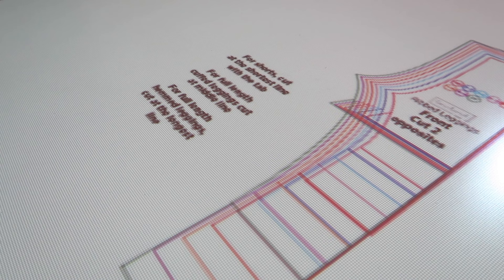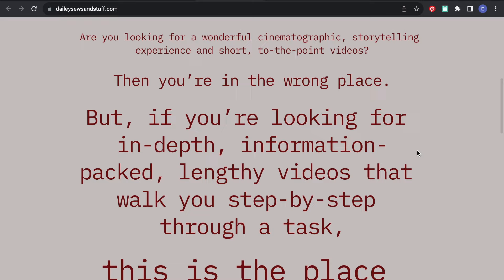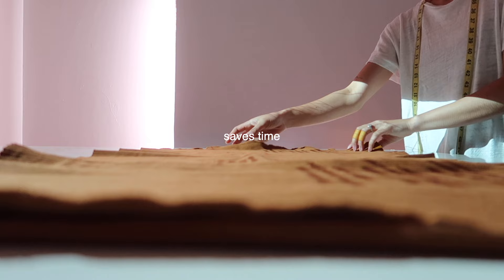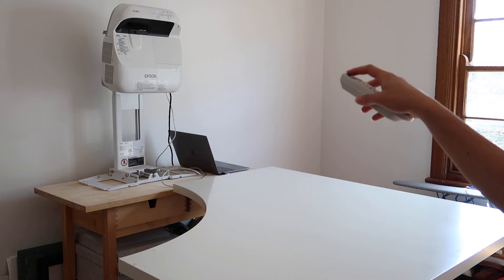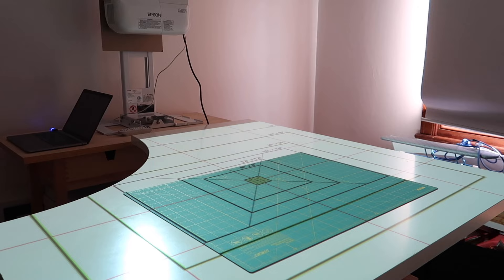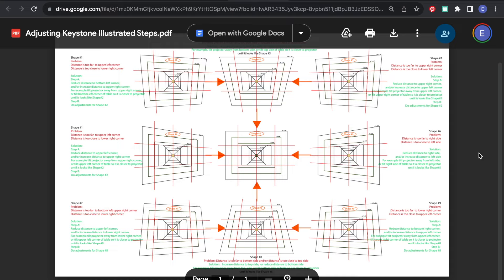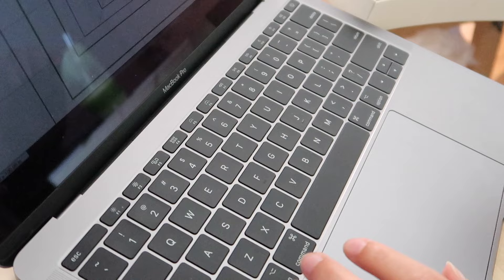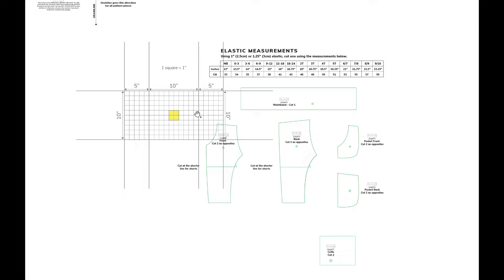Set up a Projector for Sewing -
Chapters:
1:00 - intro to sewing patterns
1:40 - advantages of using a projector for sewing
2:43 - How to set up the projector
3:24 - Calibrating the projector (Adjusting the image to project accurately)
4:32 - Calibrating for 90 degree corners
5:24 - Calibrating length/width measurements
6:24 - Opening the sewing pattern in Adobe

Welcome to Slew Living! I'm Esther and I sew stuff to support a slow sustainable lifestyle.

In this video I talk about how and why we use projectors for sewing (there are some great benefits!) and then walk you through setting one up. There are lots of different set ups (different projectors, cables and computer variations), so I am specifically setting up an Epson ultra short throw (UST) projector on a Mac laptop using a USB cord connection, and viewing on Adobe Acrobat (free pdf program).

If you’re starting to learn about sustainable and ethical living and how to curate a more mindful lifestyle, a great step is to learn how to sew. Mending your own items increases our appreciation for ‘stuff’, so I hope you find something on my channel to spark some creativity.
In the words of the late Vivienne Westwood, ‘Buy less, choose well and make it last!’